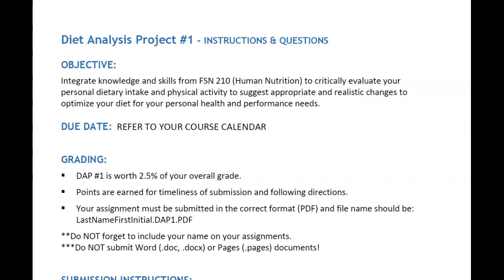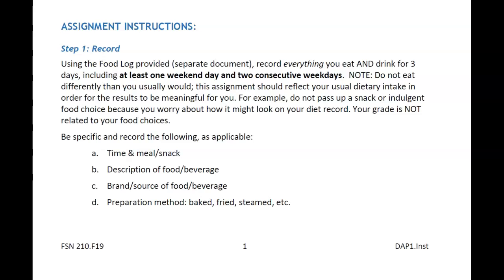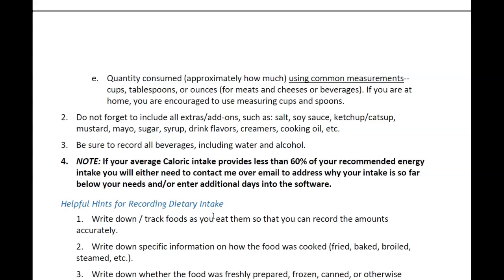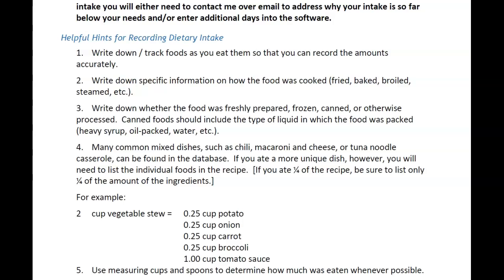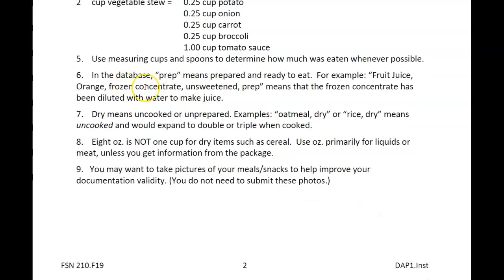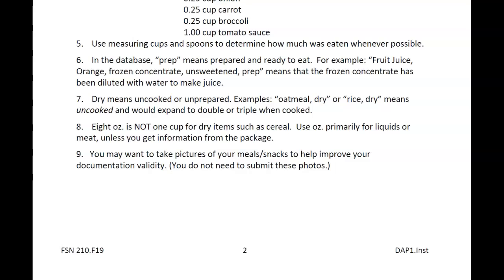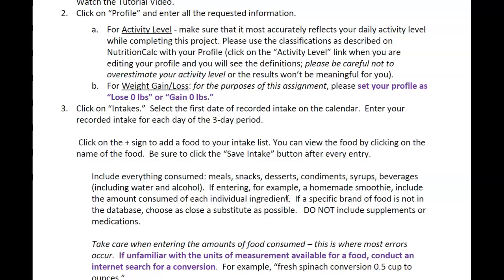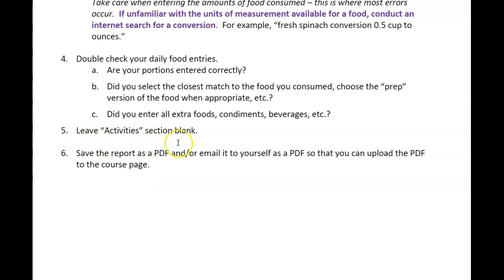FSN 210 DAP 1 Instructions